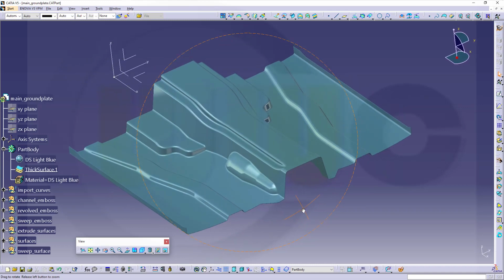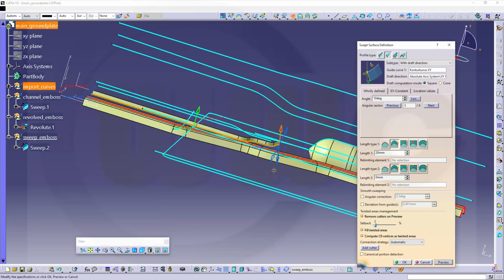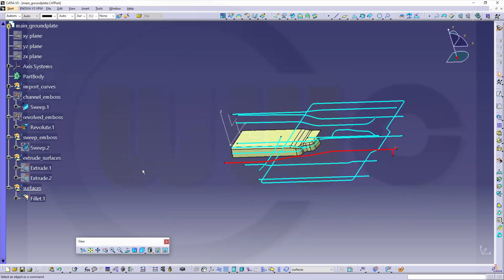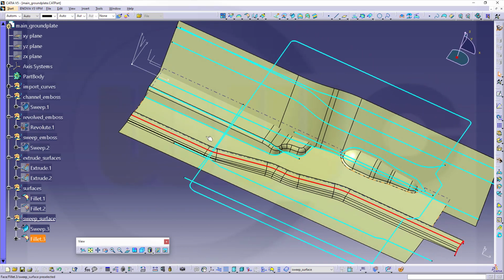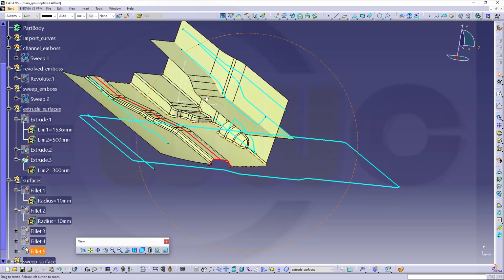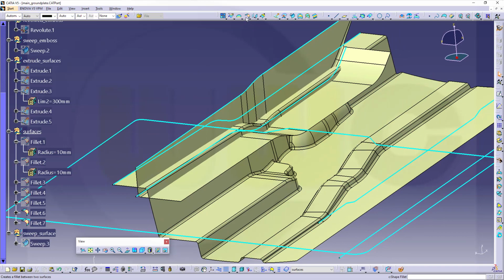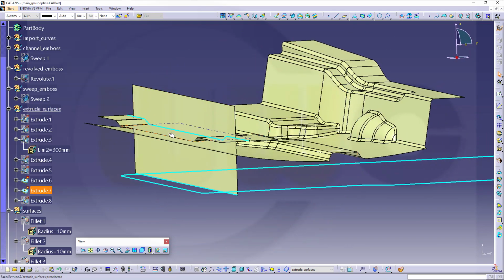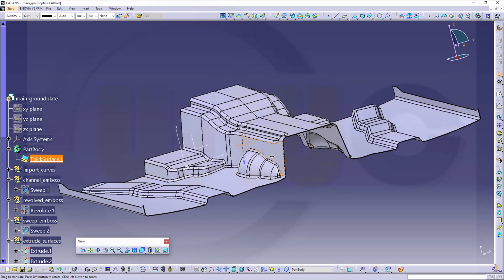Main Ground Plate - Catia v5 Training - GSD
A exercise similar to the crossbeam exercise, you can download the exercise files
For better a overview regarding my youtube videos - head over to my blog.

Siemens NX
Surface Modelling / Flächenkonstruktion
SolidWorks
Surface Modelling / Flächenkonstruktion
Onshape
Drafting / Zeichnungen